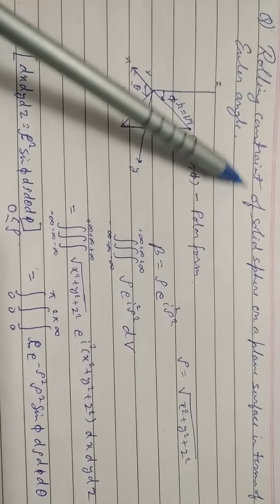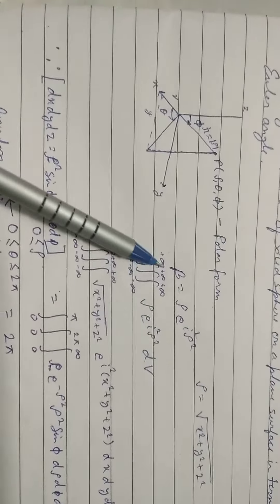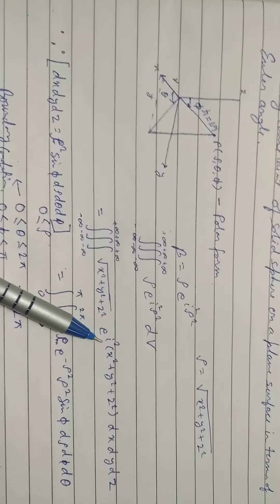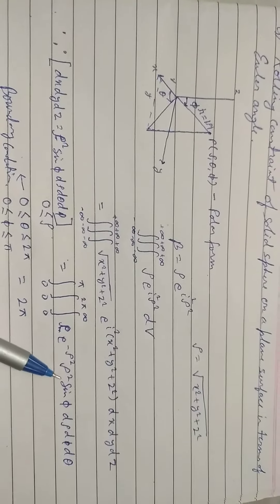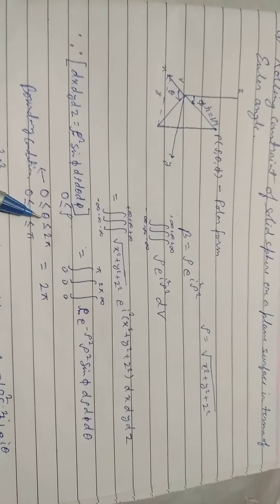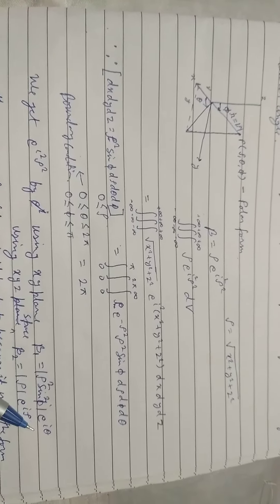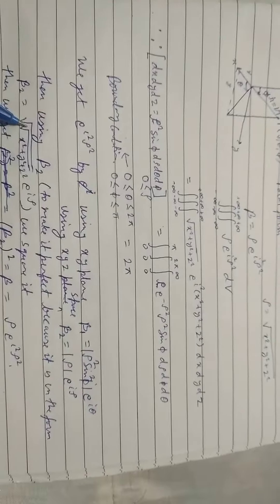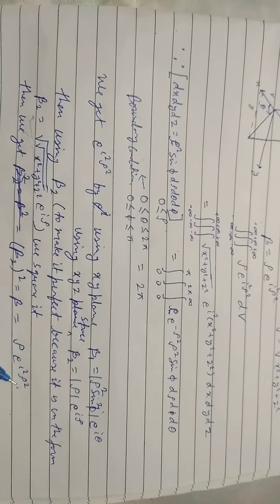Rolling Constraint of Solid sphere and Euler angle